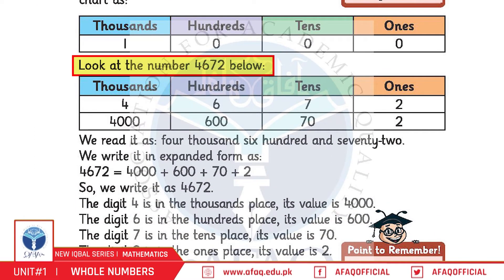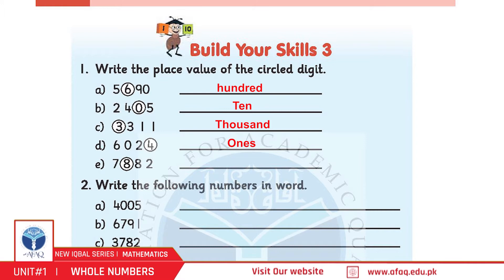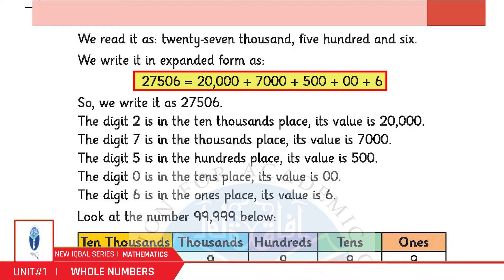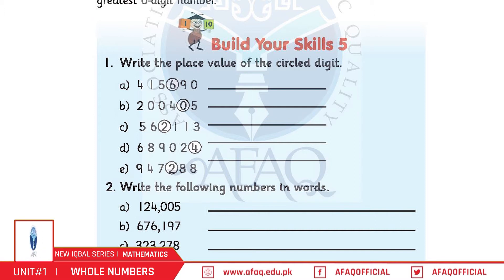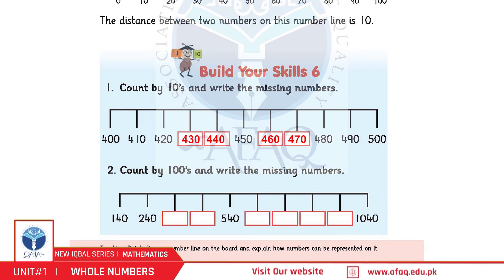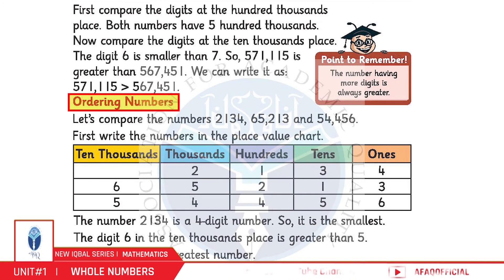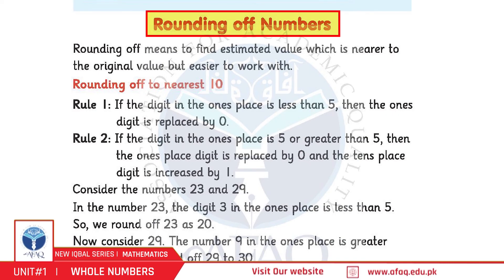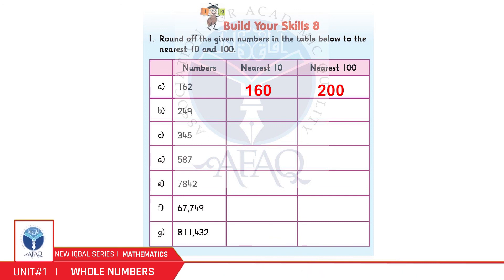NIS Grade 03 Maths Chapter 01 Part 02